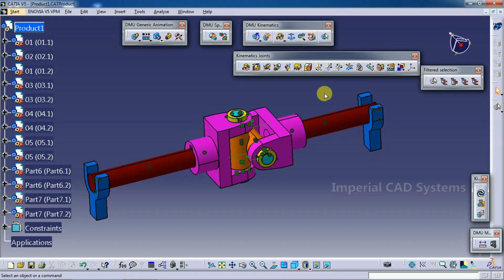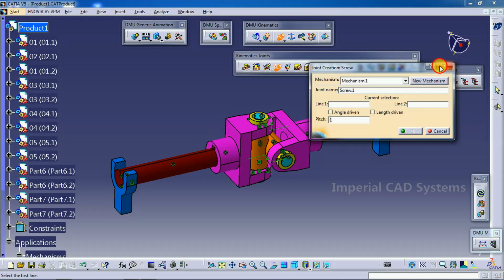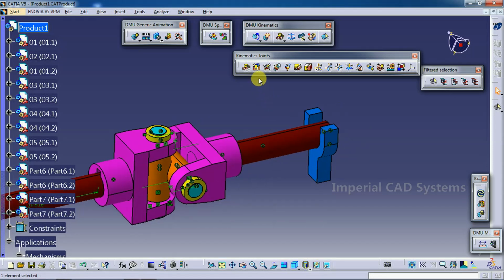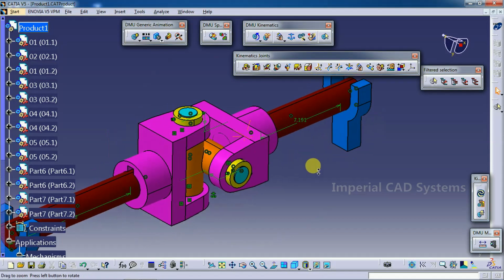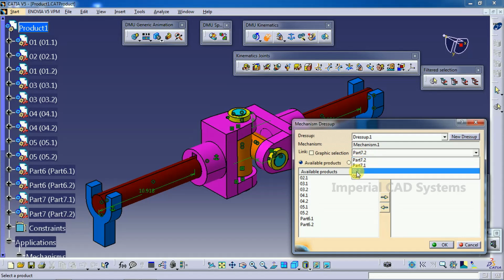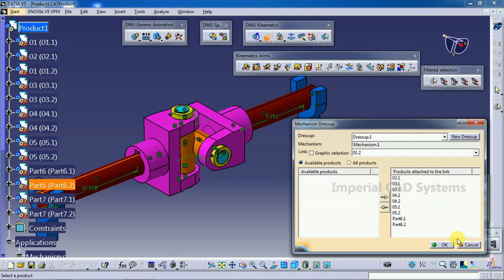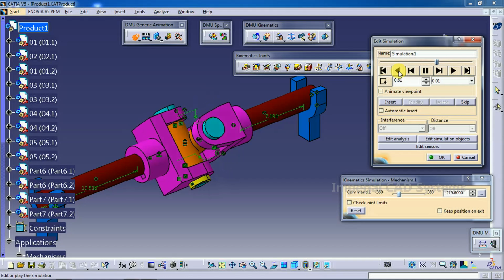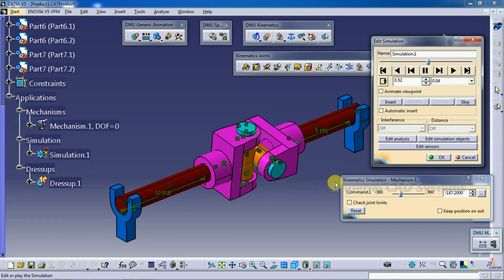Universal Joint in Catia V5 DMU kinematics